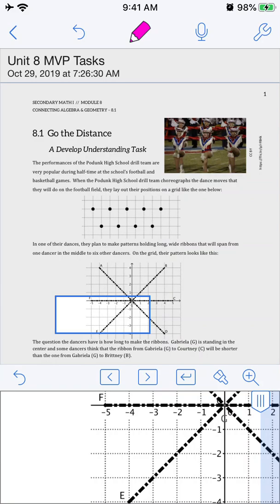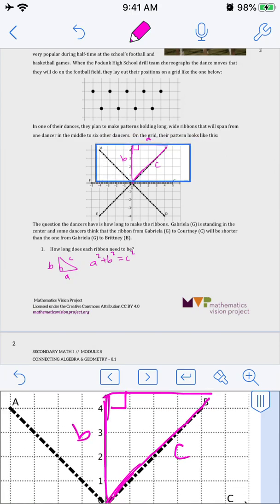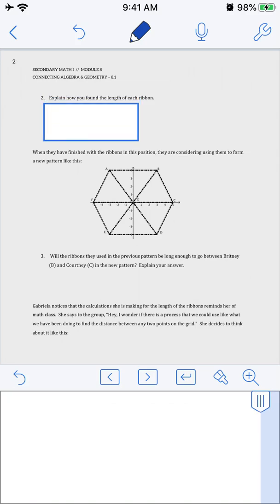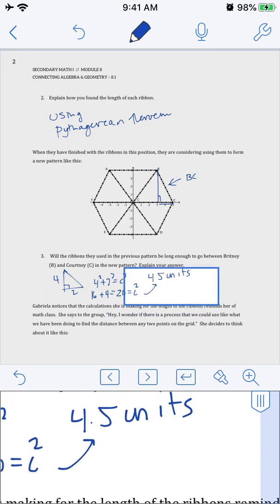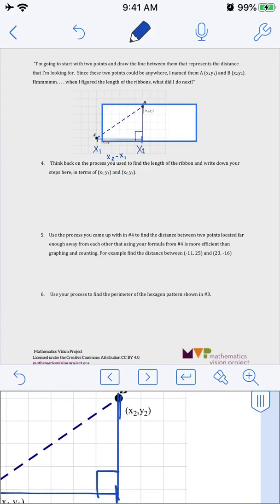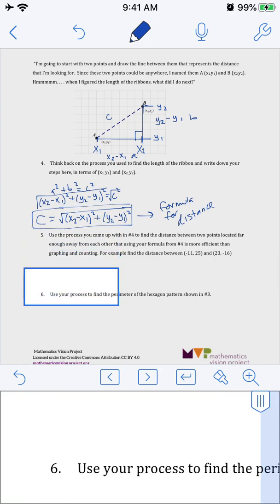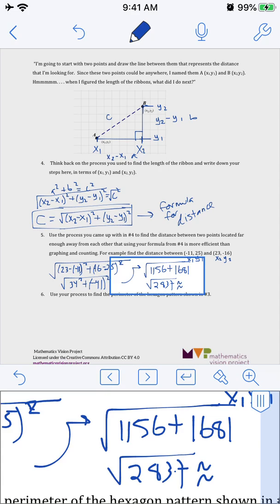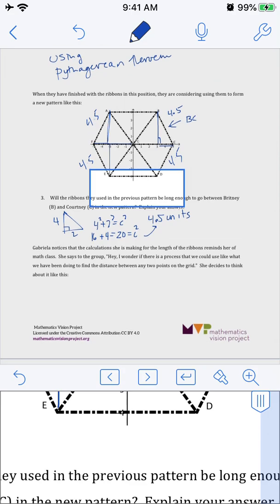Section 8 1 Sec 1H